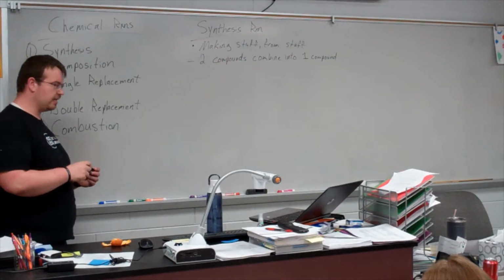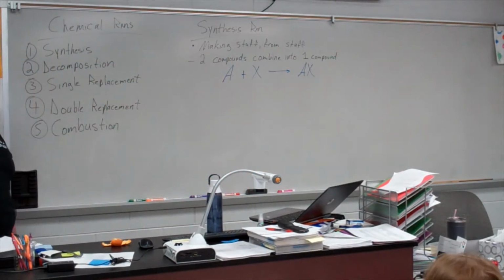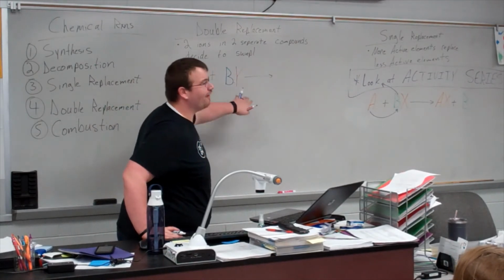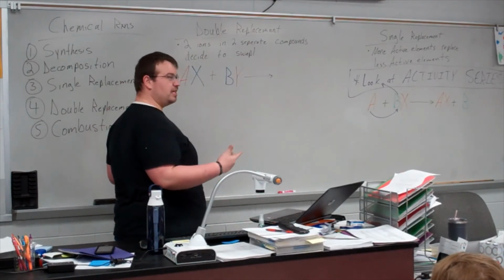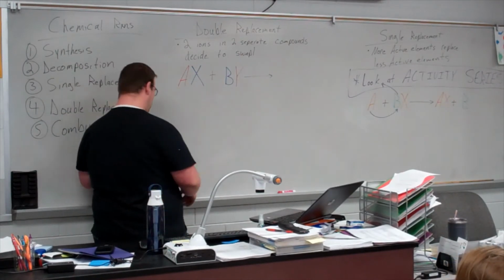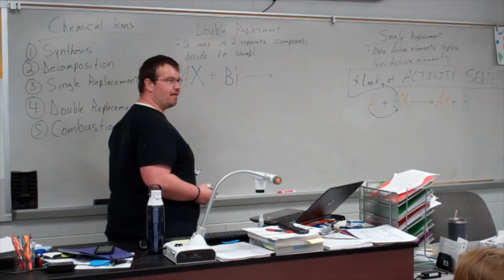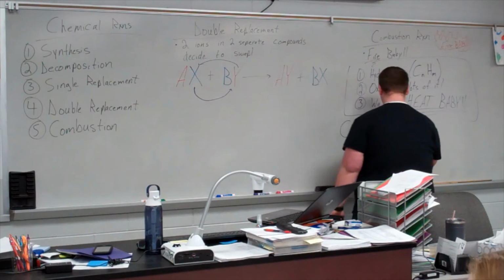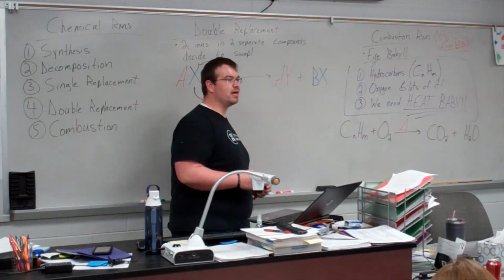5 Basic Reactions Introduction